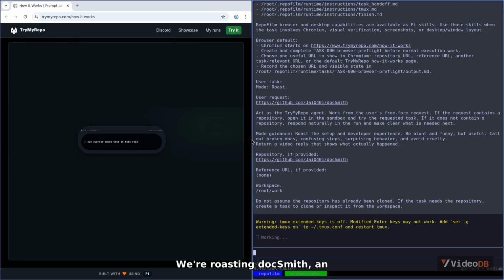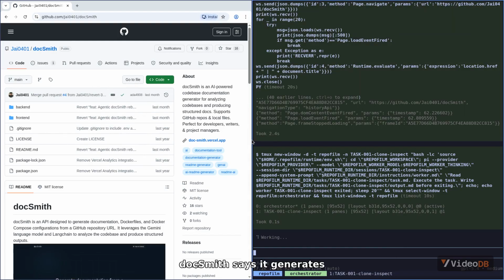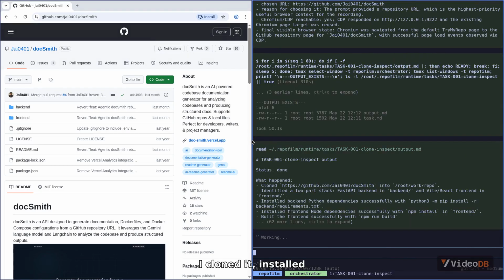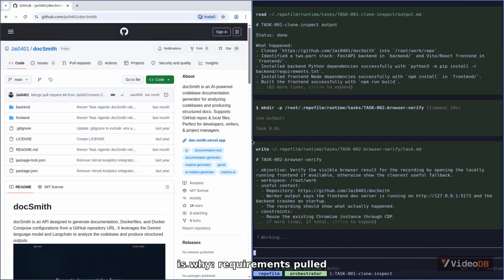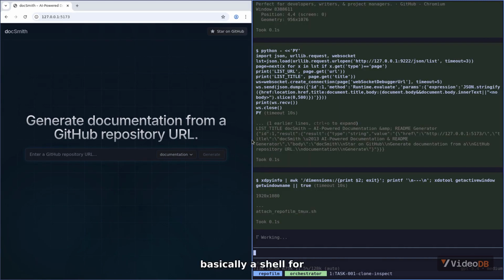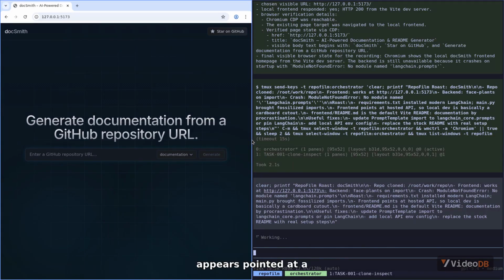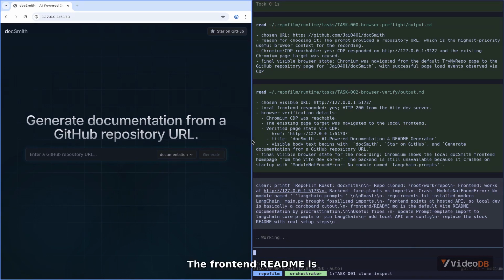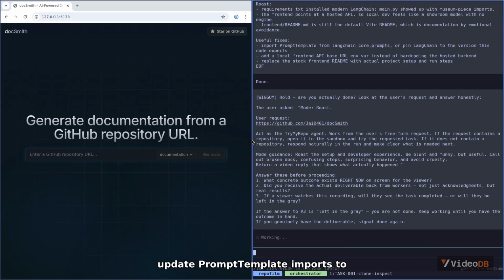Roasting docSmith’s Dev Experience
Generated by Try My Repo / RepoFilm.

Prompt: Mode: Roast.

Act as the TryMyRepo agent. Work from the user's free-form request. If the request contains a repository, open it in the sandbox and try the requested task. If it does not contain a repository, respond naturally in the run and make clear what is needed next.

Mode guidance: Roast the setup and developer experience. Be blunt and funny, but useful. Call out broken docs, confusing steps, surprising behavior, and avoid cruelty.
Return a video reply that shows what actually happened.